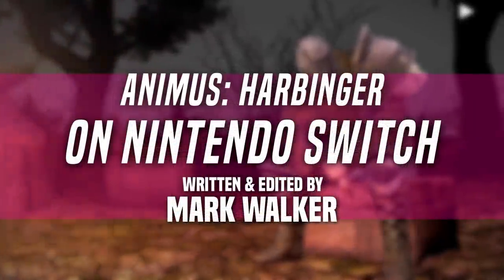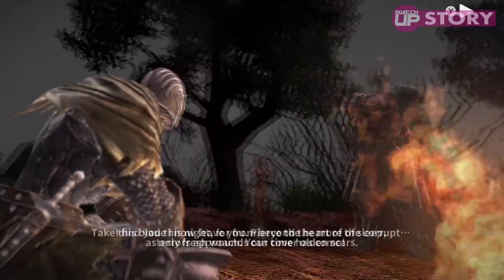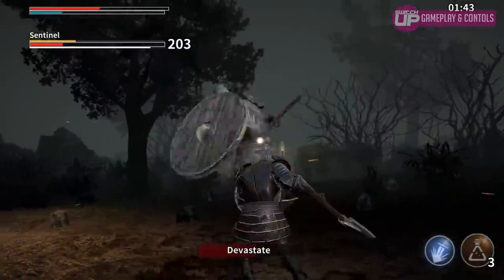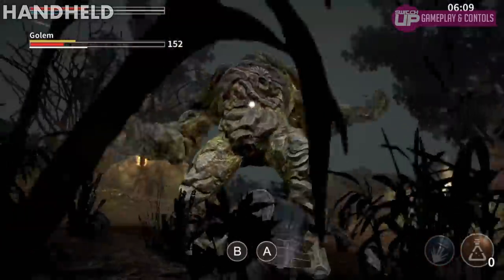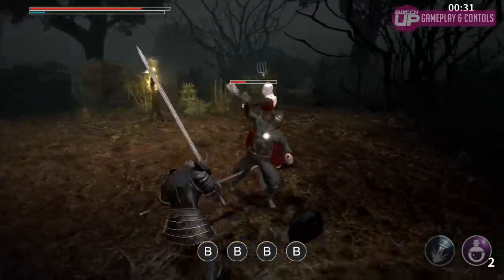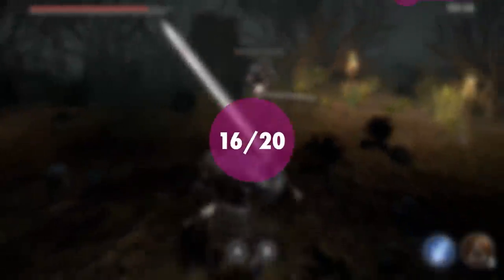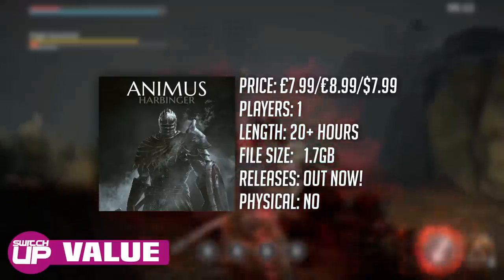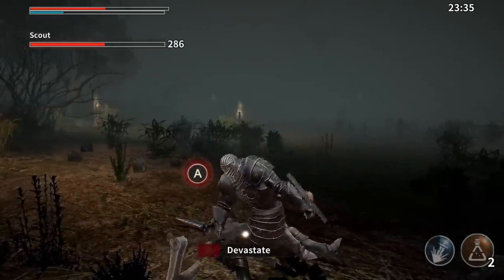Animus: Harbinger Switch Review: Dark Souls LITE?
Here’s our full review of Animus Harbinger on the Nintendo Switch - very much the Dark Souls lite experience focusing on the combat of that series with a few little extras in there as well. No, it won’t replace that game but for £7 you can do a lot worse! Worth a punt? Let’s find out!

If you’ve been with us a while - consider joining the Patron Saints (all the names of whom appear at the end of EACH video

Happy Gaming

SwitchUp